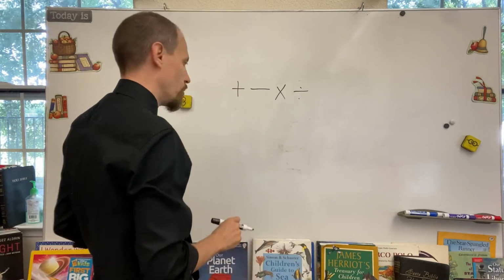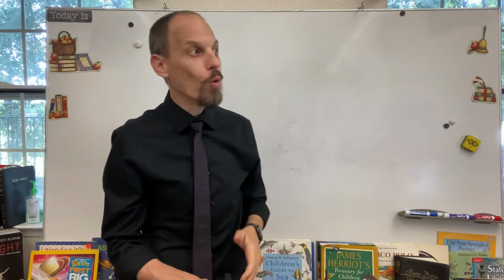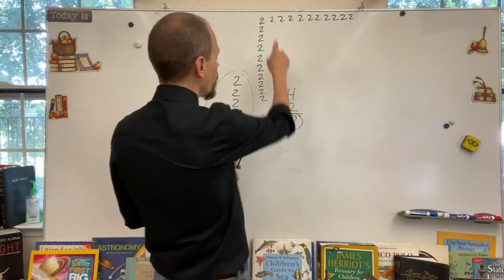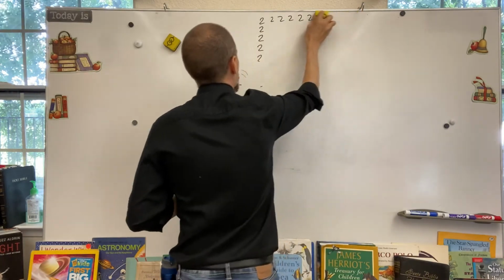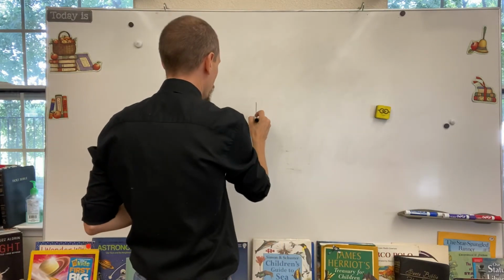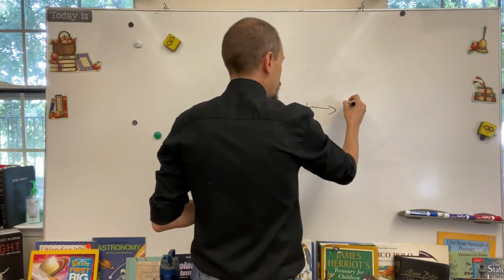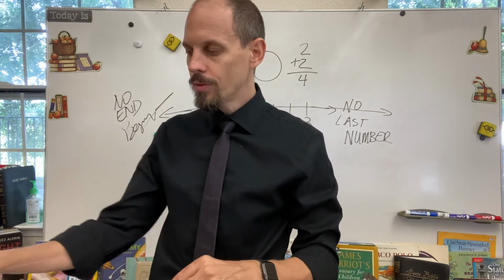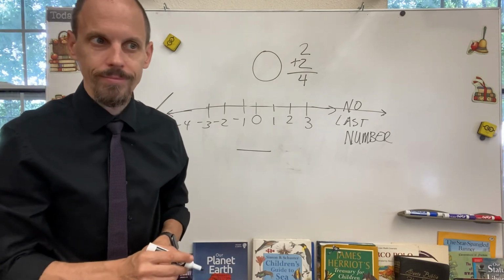Arithmetic #1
Rudiments - God in Math